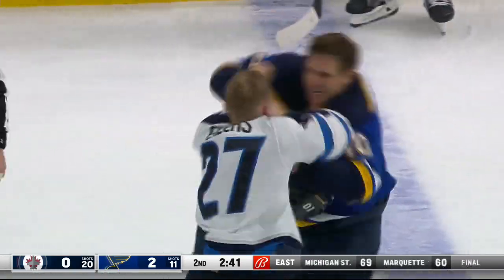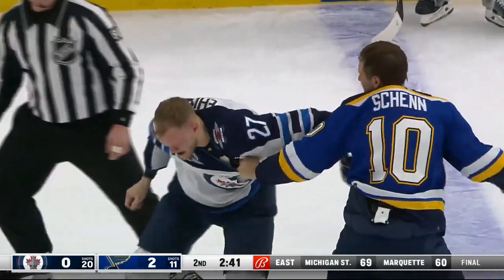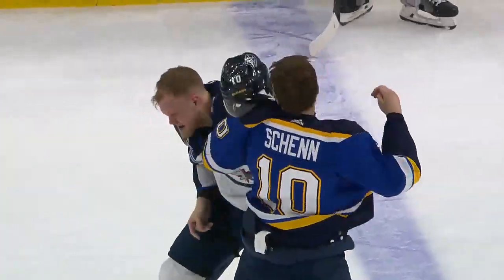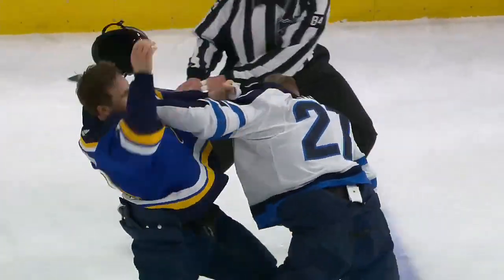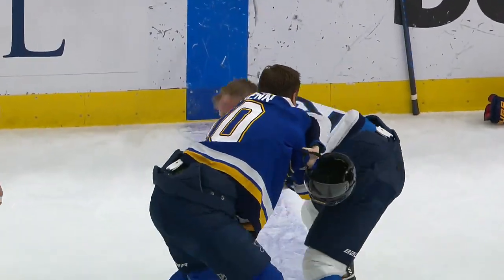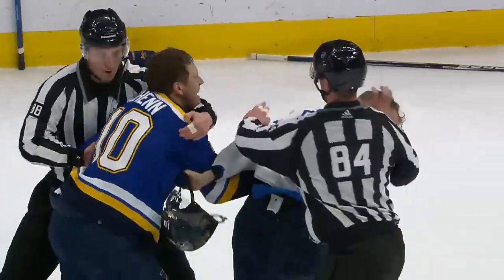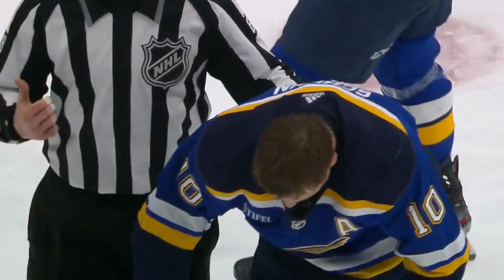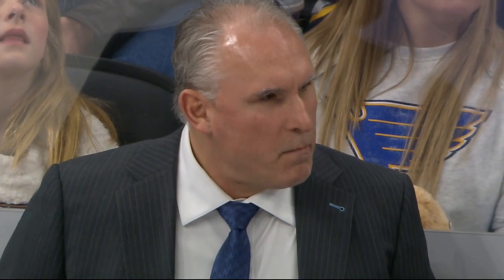Jets' Nikolaj Ehlers And Blues' Brayden Schenn Drop The Gloves And Exchange Blows In Spirited Tilt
Watch as Winnipeg Jets' Nikolaj Ehlers and St. Louis Blues' Brayden Schenn drop the gloves and exchange some massive blows in a spirited tilt.